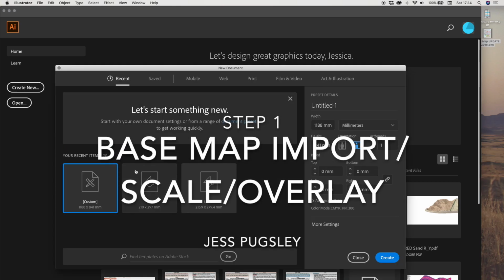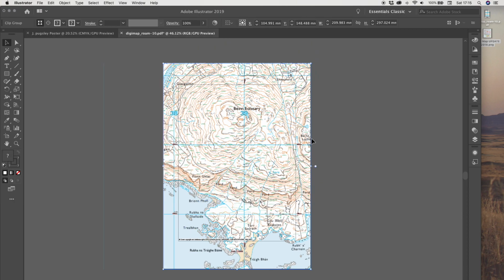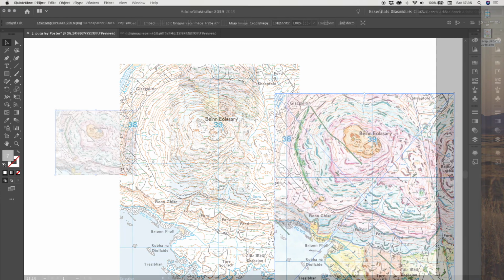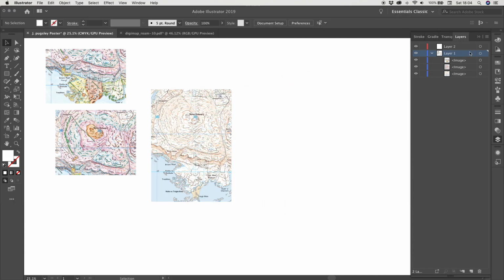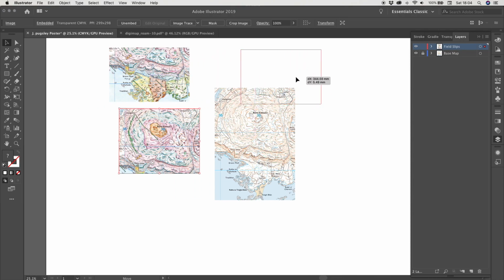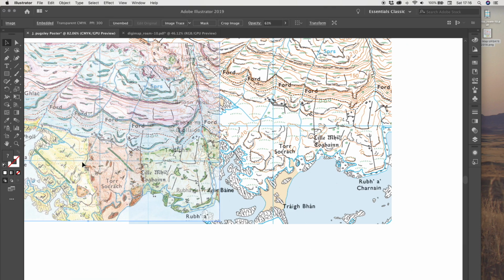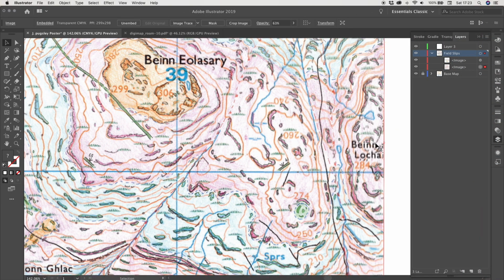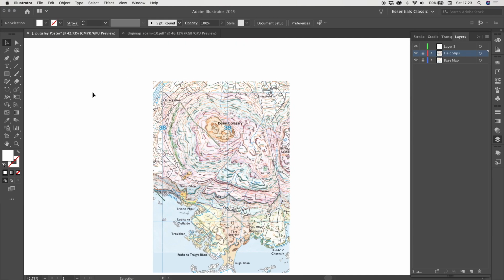Step 1: Digitising Geological Maps: Base Map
Adobe Illustrator tutorial videos designed for 4th-year geology undergraduates at the University of Aberdeen.

Anyone welcome to use...